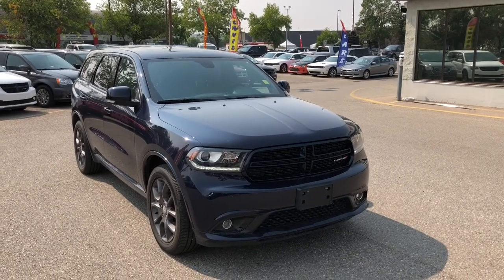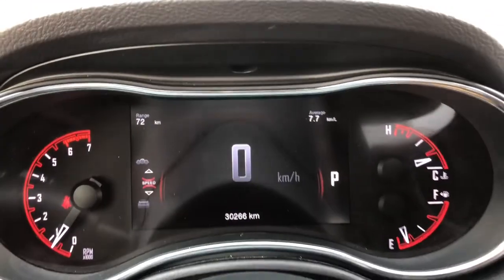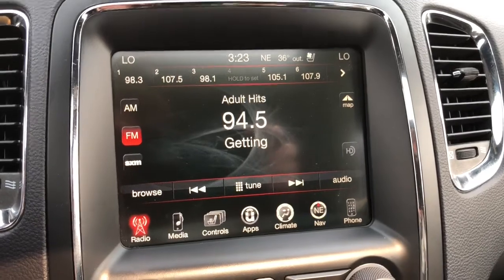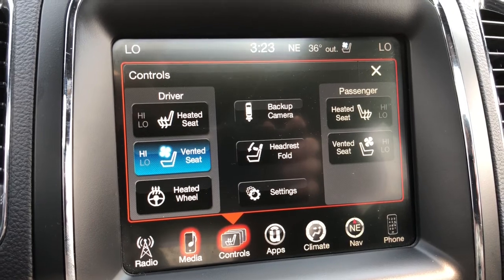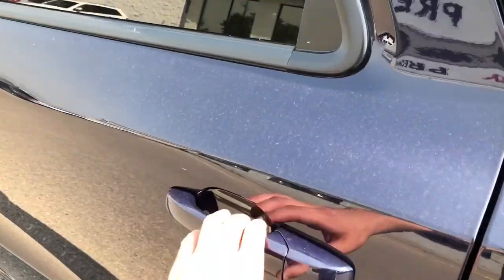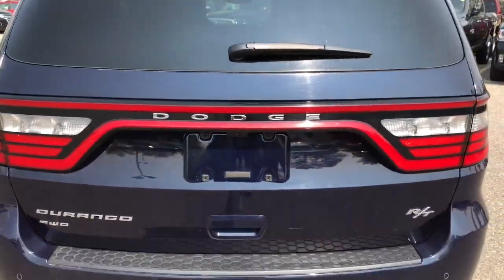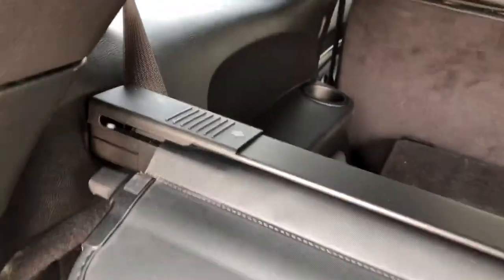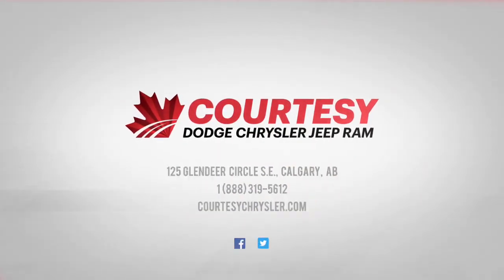2017 Dodge Durango R/T | True Blue | Granite Silver | Courtesy Chrysler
For more information about this vehicle please visit our

This 2017 Dodge Durango GT is a fantastically clean, well-maintained AWD, ready for the winter! Don’t go slipping and sliding all over Calgary roads this winter, get into the Dodge Durango! A perfect combination of power, style, reliability and safety, this Durango wants to come home to you!
Our friendly sales team is professional and knowledgeable here at Courtesy Chrysler. We would be happy to help you find your perfect vehicle. Come in for a test drive today! *AMVIC LICENSED*

Stock: 1626